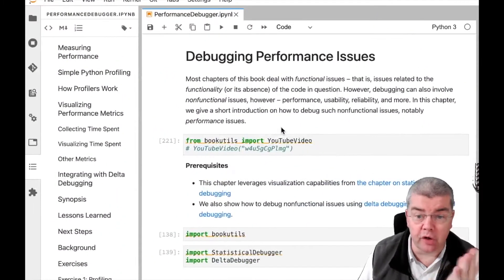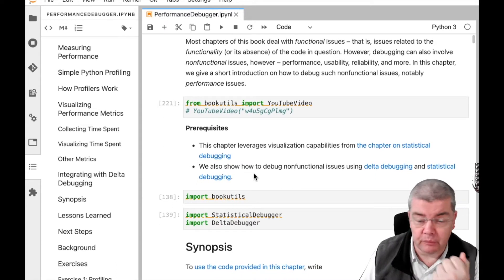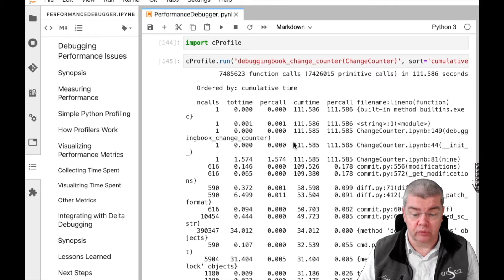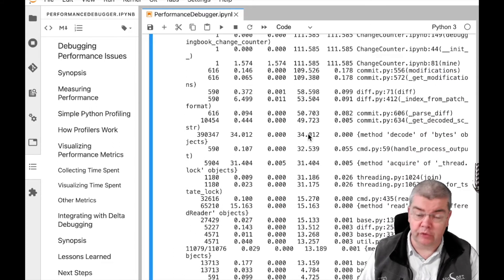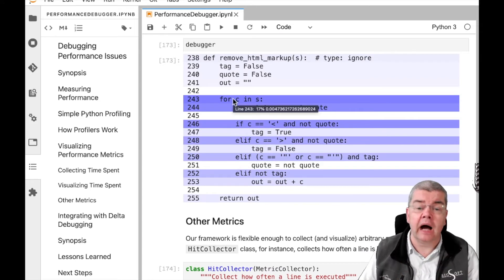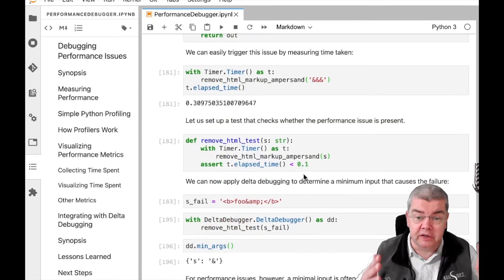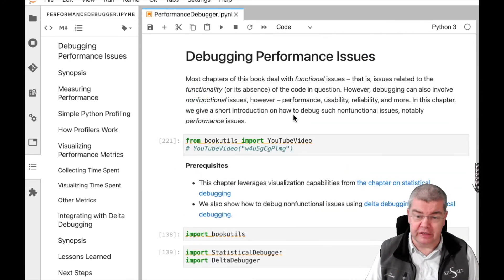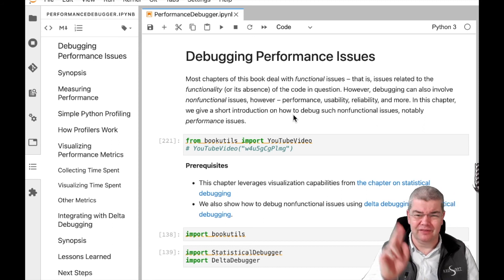The Debugging Book - Debugging Performance Issues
Most chapters of this book deal with _functional_ issues – that is, issues related to the _functionality_ (or its absence) of the code in question. However, debugging can also involve _nonfunctional_ issues, however – performance, usability, reliability, and more. In this chapter, we give a short introduction on how to debug such nonfunctional issues, notably _performance_ issues.